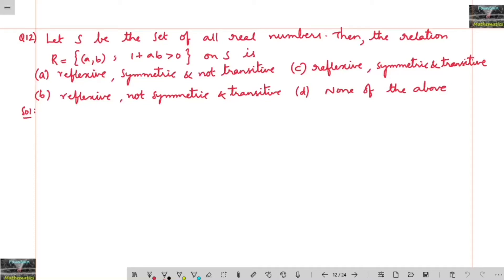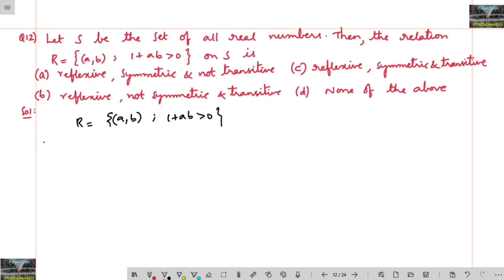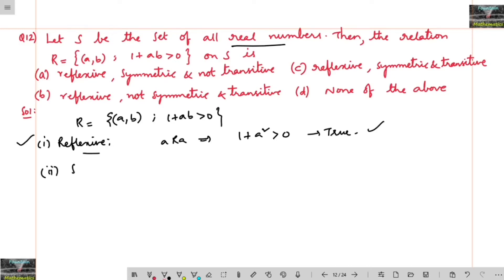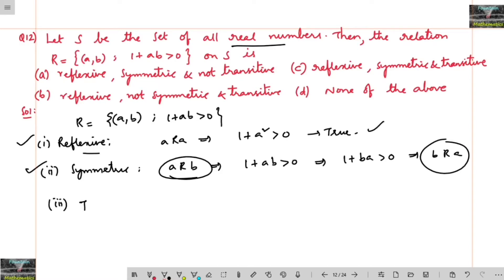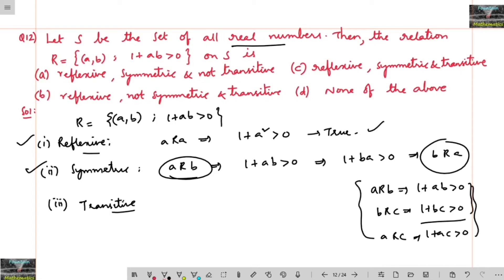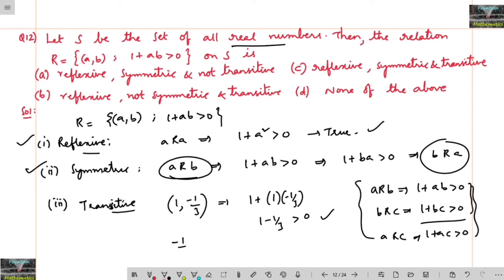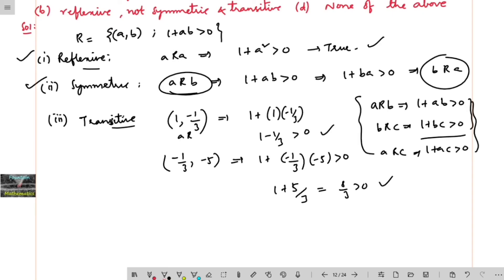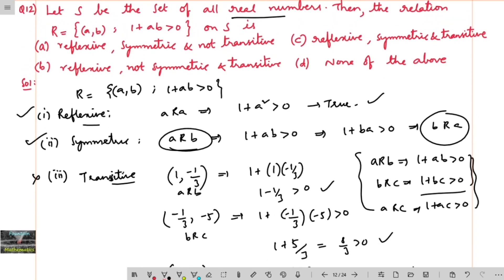Let S be the set of R Then the relation R = {(a,b)/1+ab 0} on S is reflexive symmetric transitive